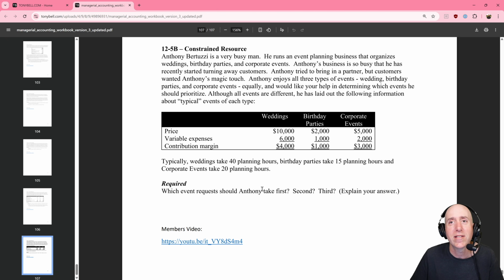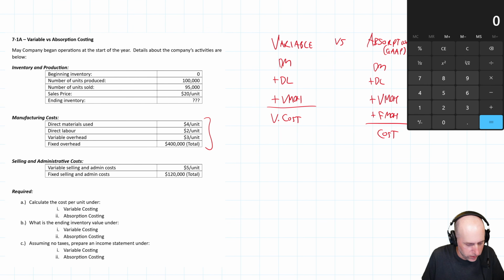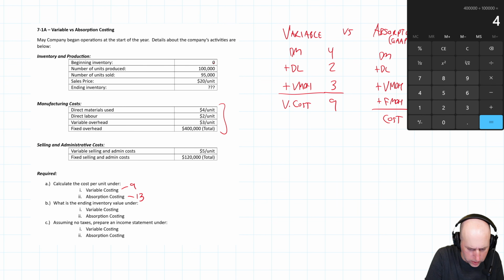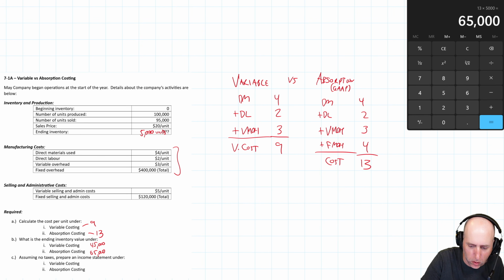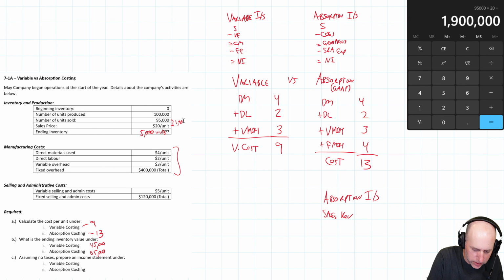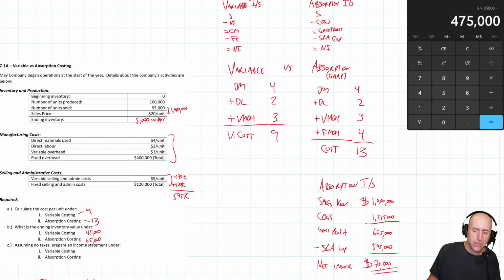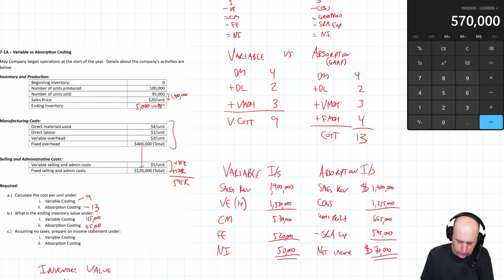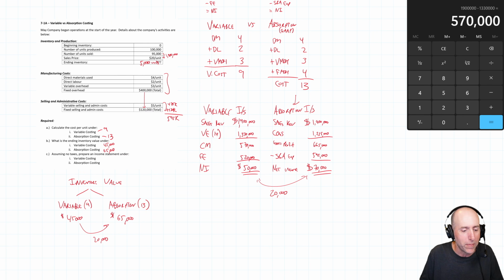MA27 – Variable vs Absorption Costing (Step-By-Step Example)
Variable vs Absorption Costing. Compute per-unit costs and income statements under both methods, value ending inventory, reconcile income differences, and see how inventory changes can distort profit (and incentives) under absorption costing—single-month and multi-month cases.